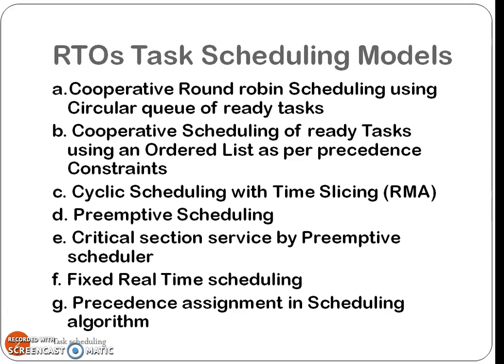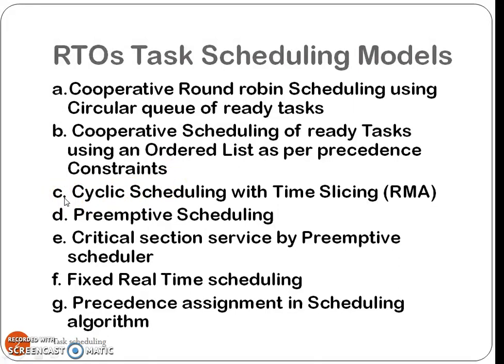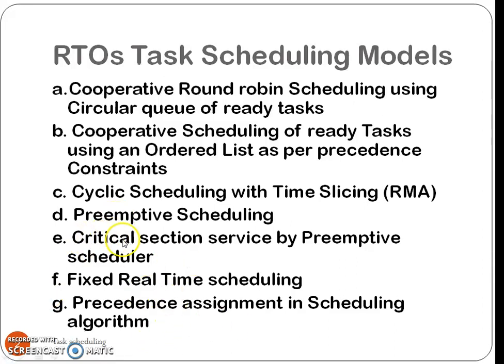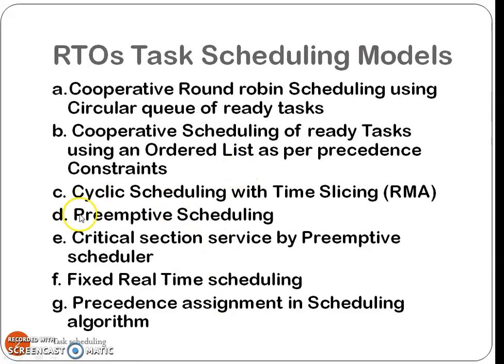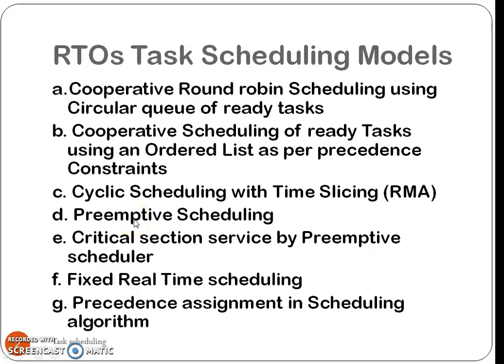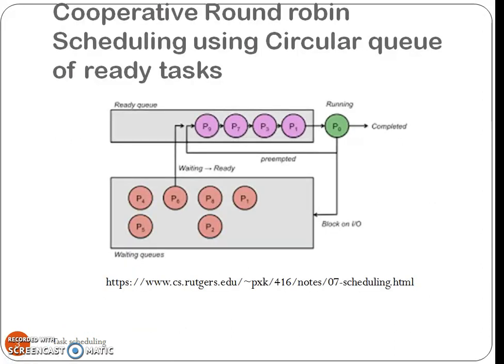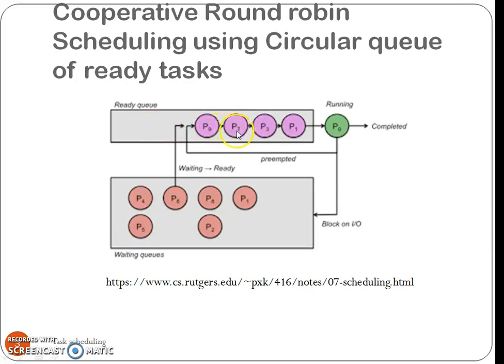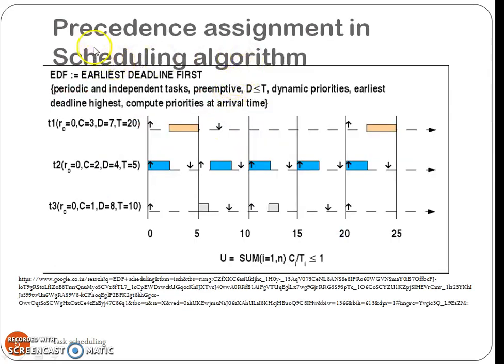Task Scheduling for RTOs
Mrs.Kulkarni V.S.